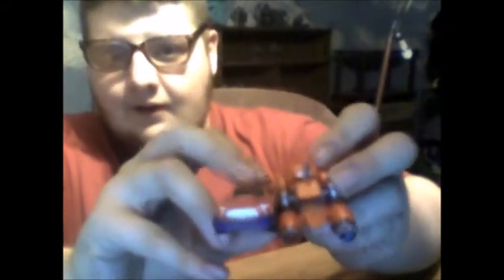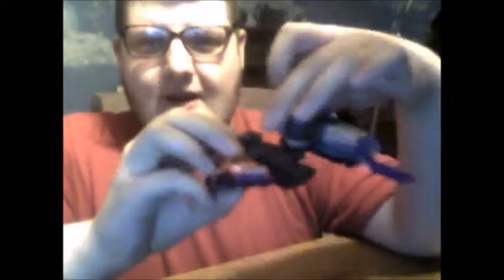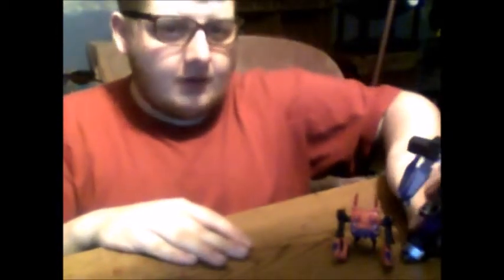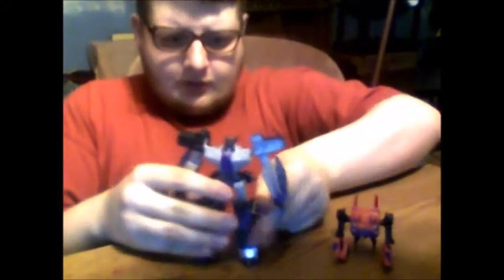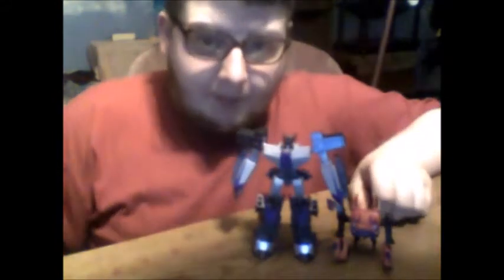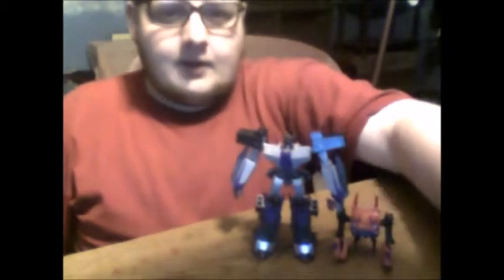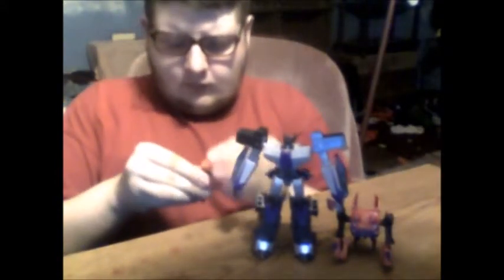Dprp S2 E19 Rid Legion Class Clampdown